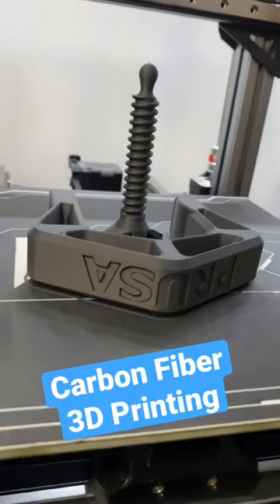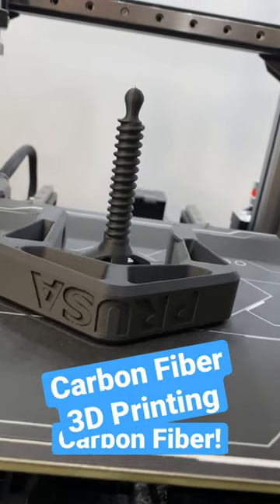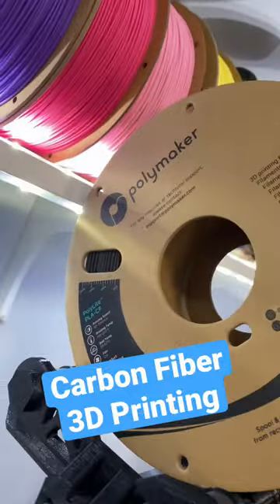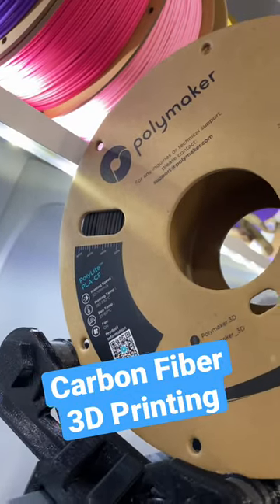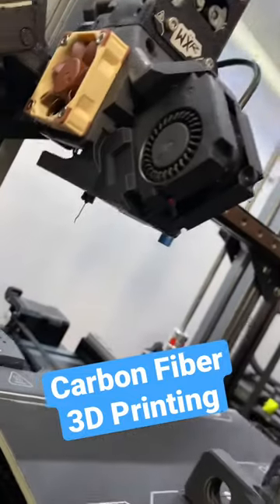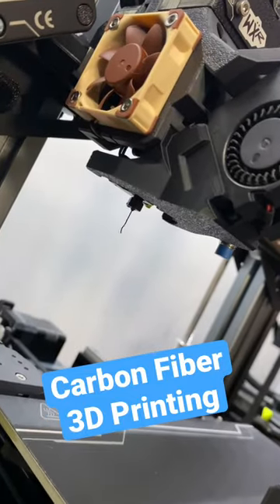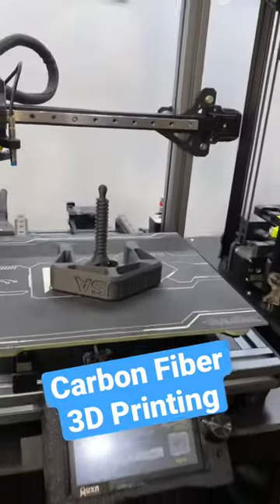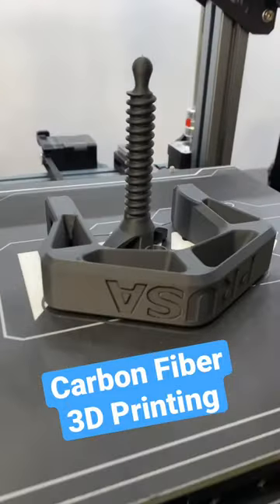Too Simple! Carbon Fiber 3D Printed Clamp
3D printing carbon fiber is too easy! Carbon fiber 3D printing filaments are everywhere and just as easy to print with as traditional PLAs and PETGs!